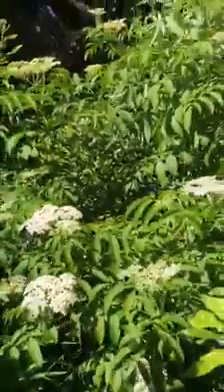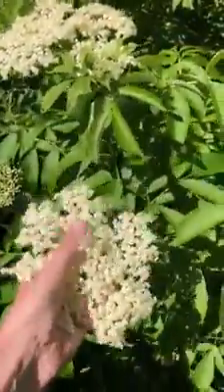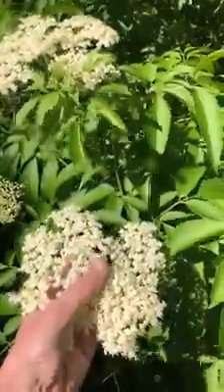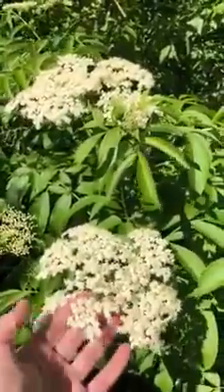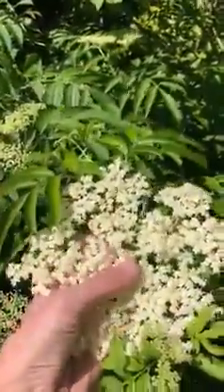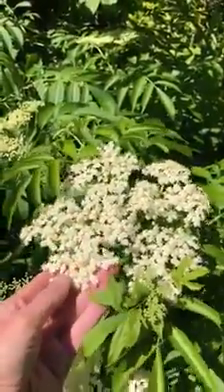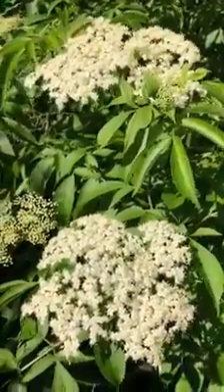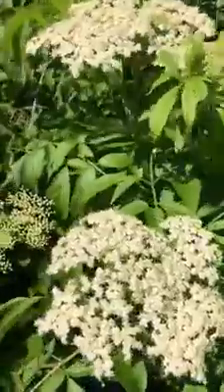Elder flower - Spring/Summer - 2019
Elderflower - uses, preparation, harvesting, history